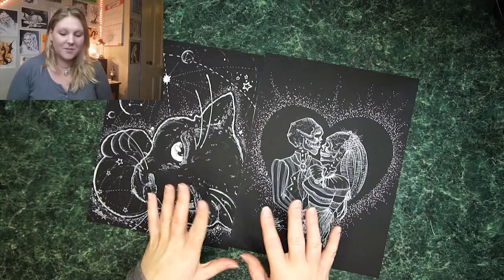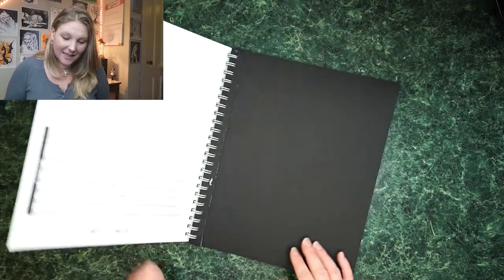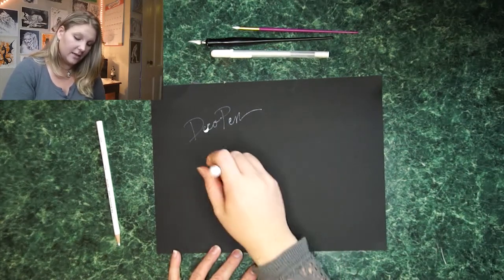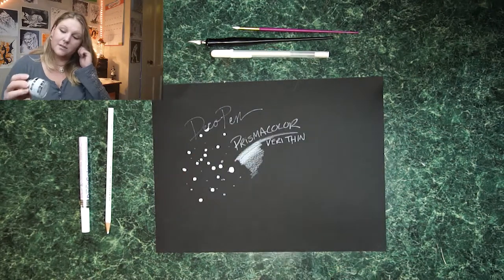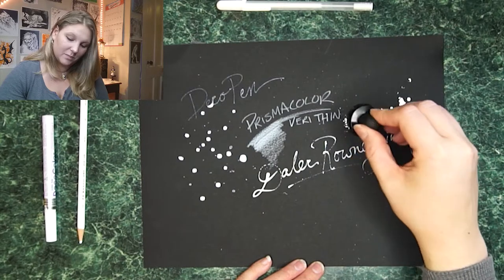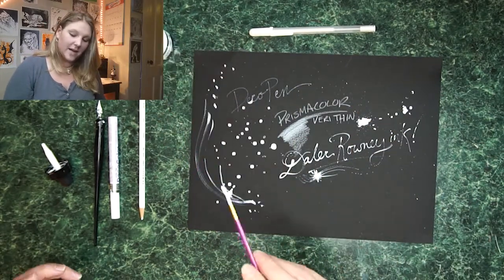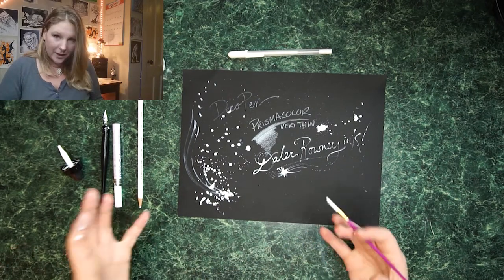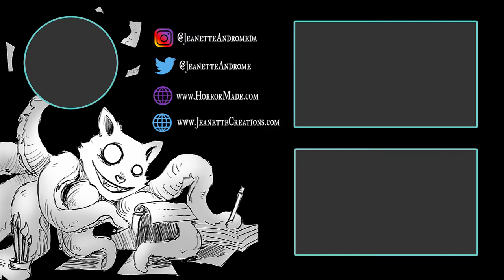REVIEW: Which WHITE INK is best?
Materials Reviewed/Used (PS. if you buy anything using these links, THANK YOU!
Canson Black Drawing Paper
Gelly Roll White Gel Pen
Daler Rowney White Acrylic Ink
Prismacolor Veri-Thin White Colored Pencil
Deco Color White Paint Pen